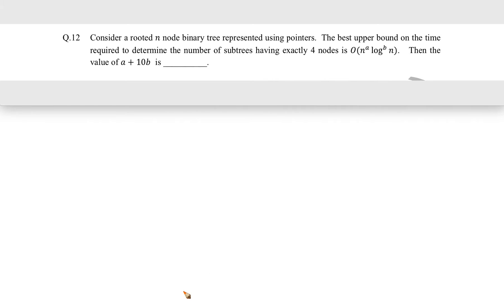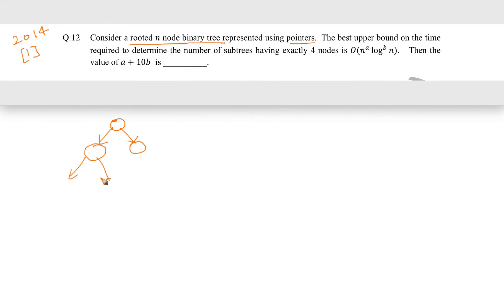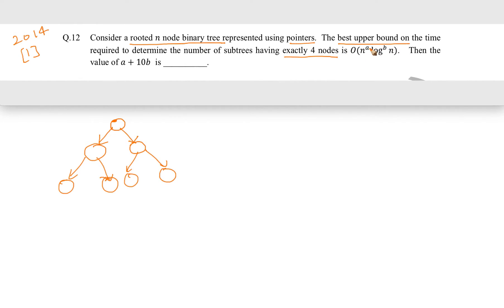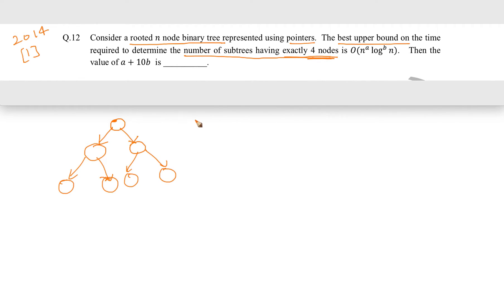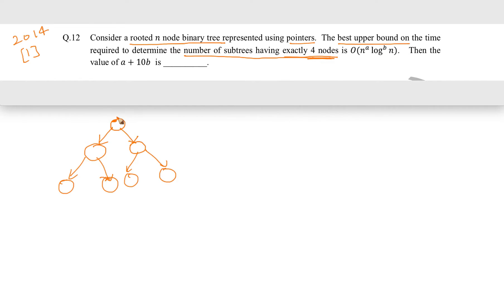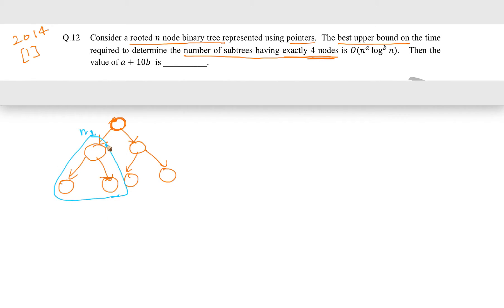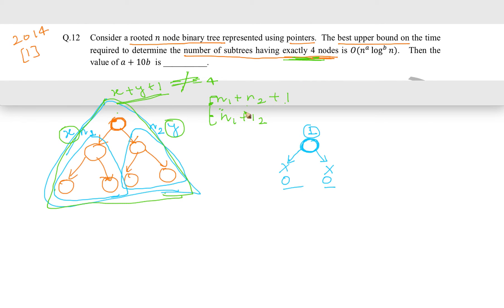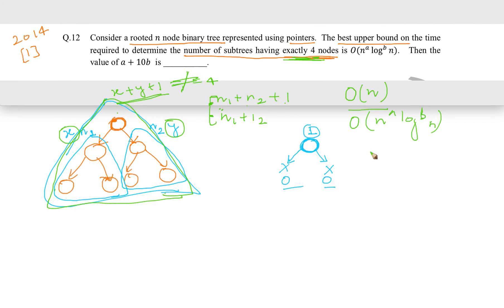DS and Algorithms (GATE 2014 set 1 QUESTION 3)